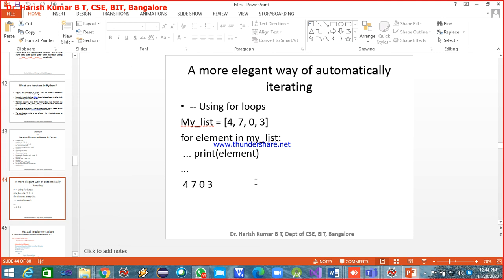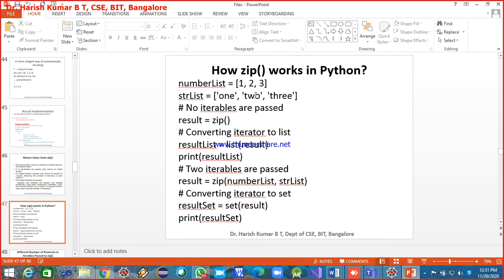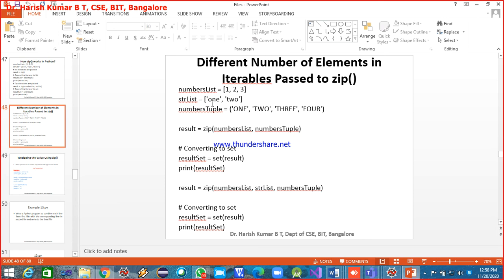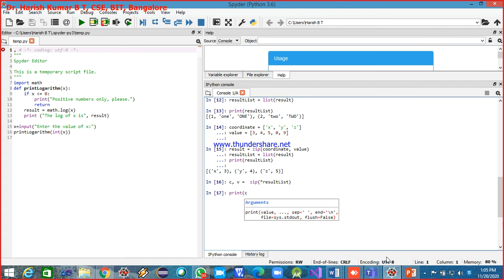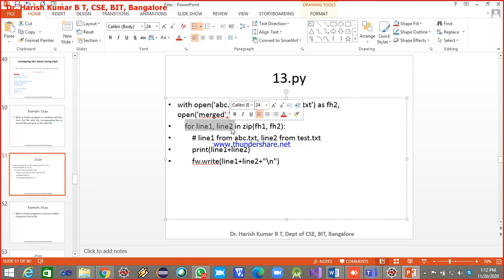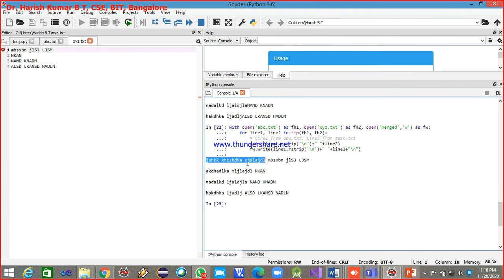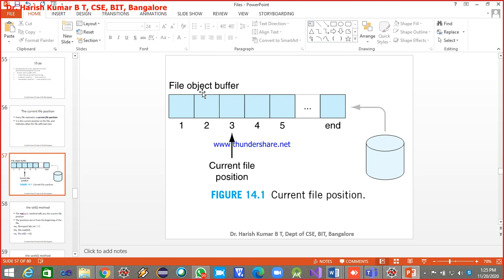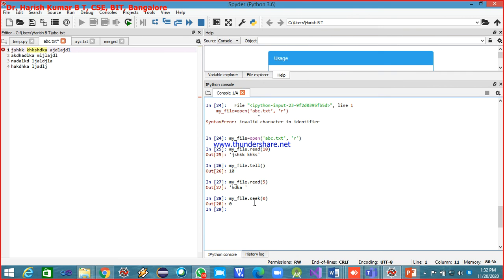ADP Class 25 2020 11 20